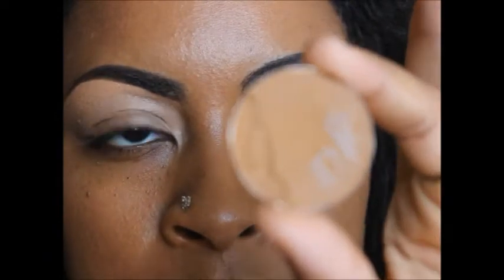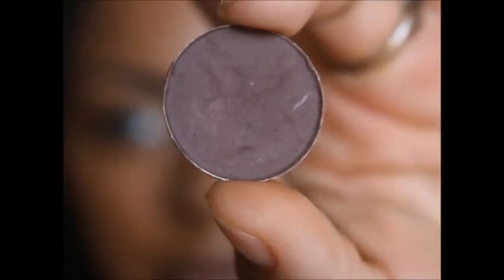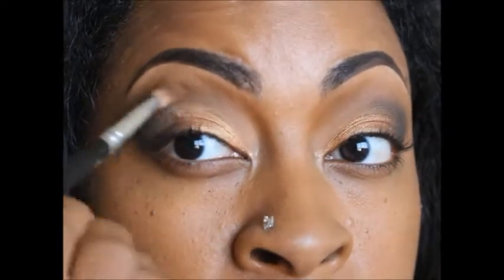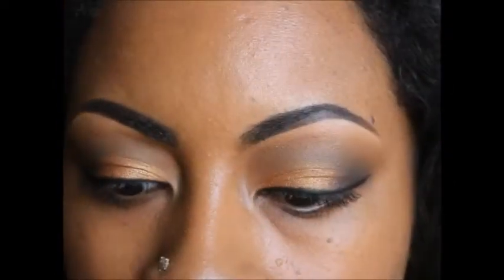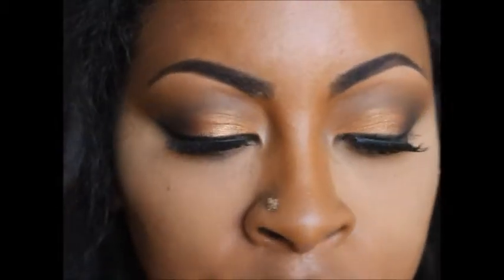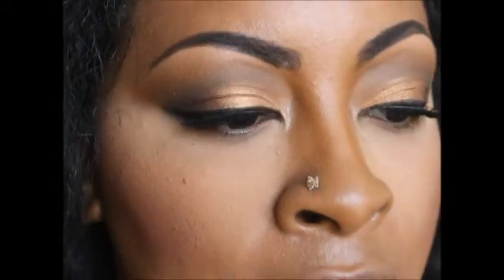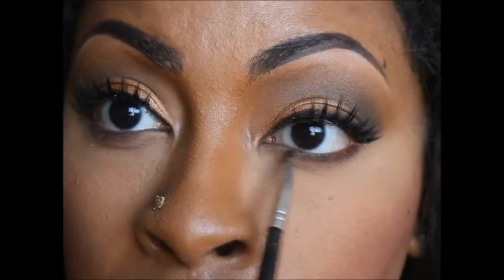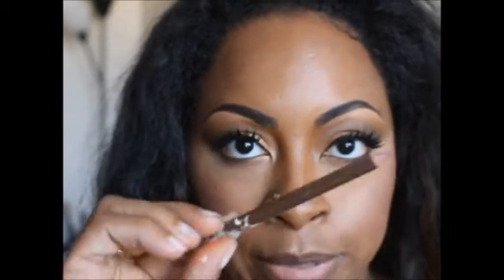Gold Smoke, Orange Lip!!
Love a gold smokey eye paired with a bold lippie! Can't go wrong with this look for the fall season!